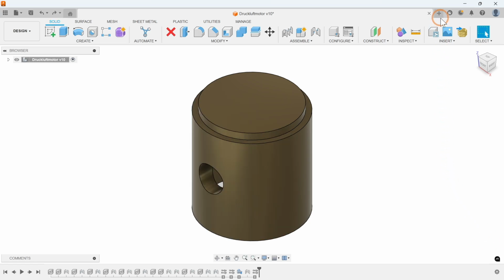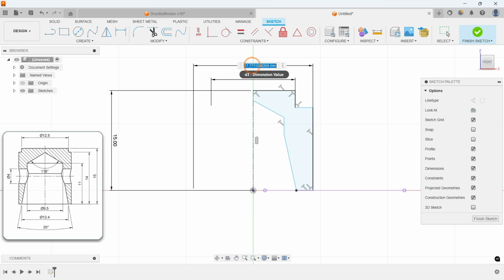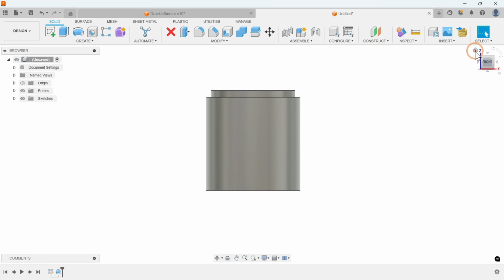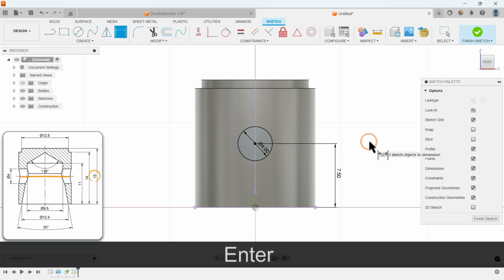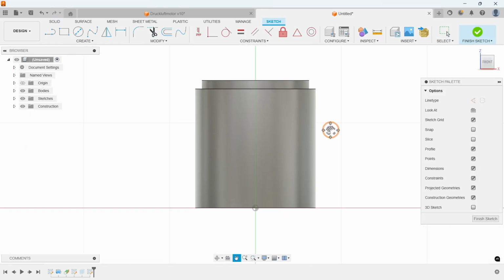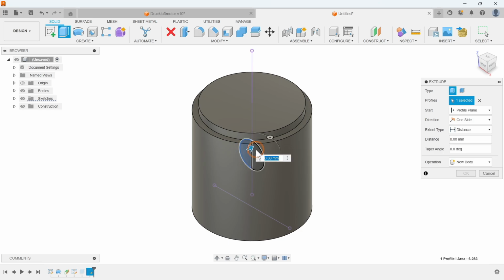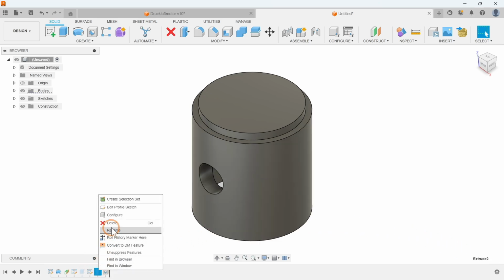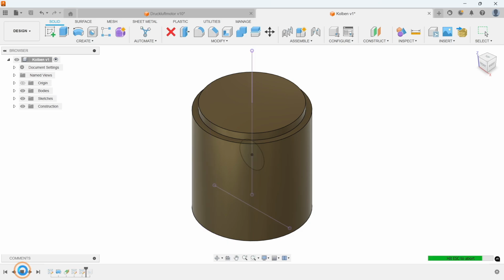🇺🇸 Fusion Tutorial #7: 3 Ways to Create the Perfect Hole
In this Fusion tutorial, we show you three different methods to integrate a through hole into a
piston. You’ll learn how to create a tangent plane, use the sketch function with a section view, and
effectively apply the hole command. Perfect for anyone looking to improve their CAD skills! 🔧 🚀